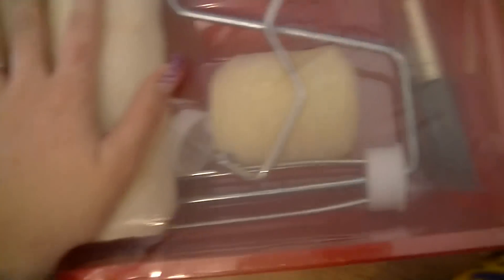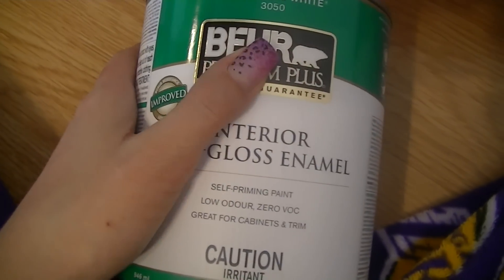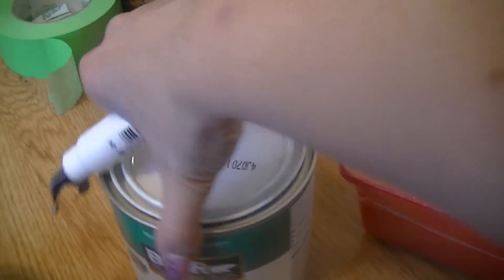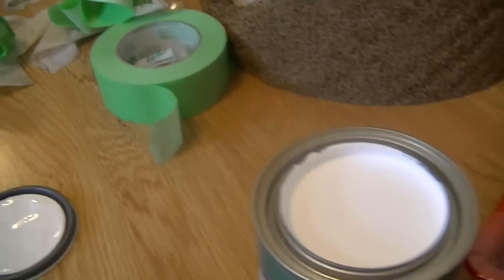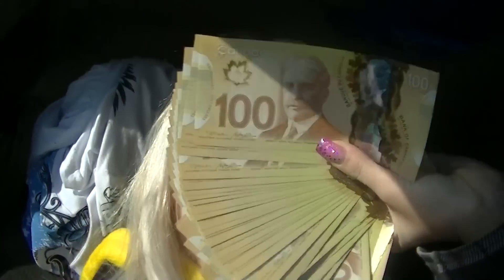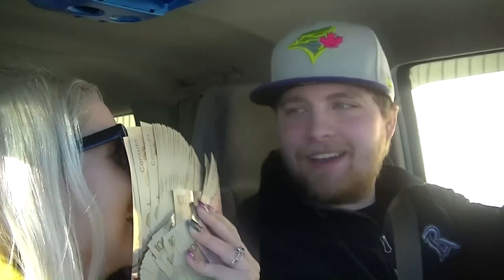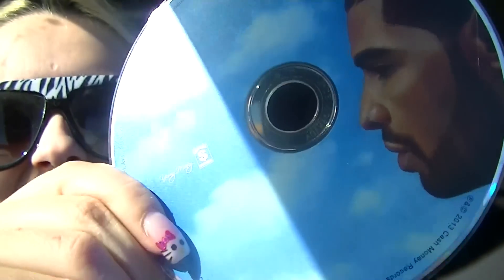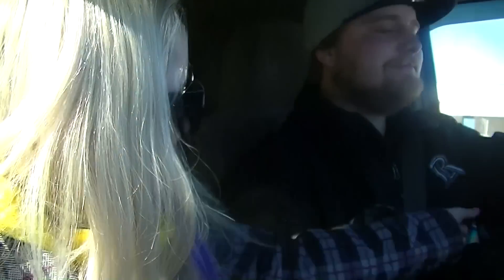Boyfriend Smashes Girfriends Drake CD